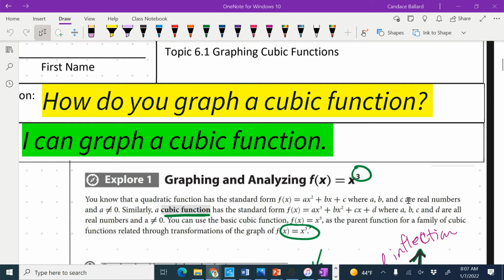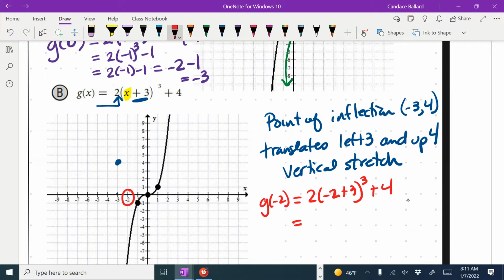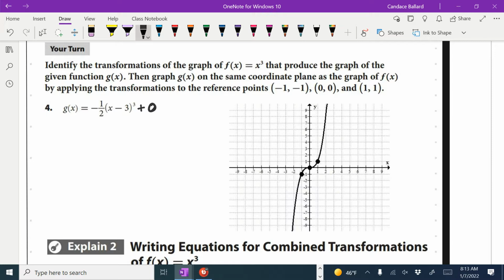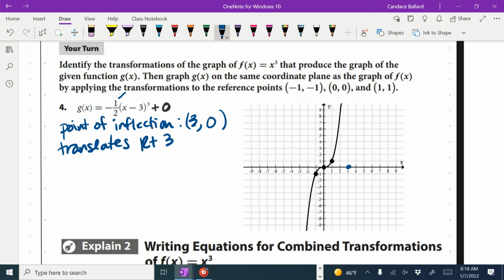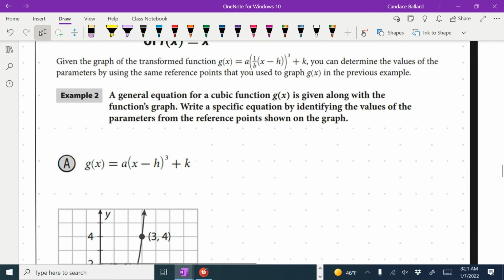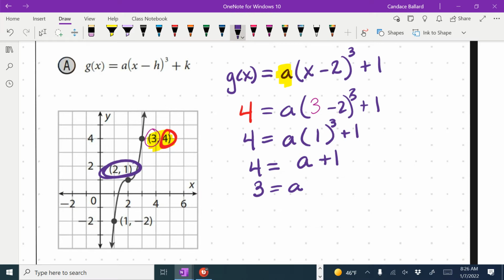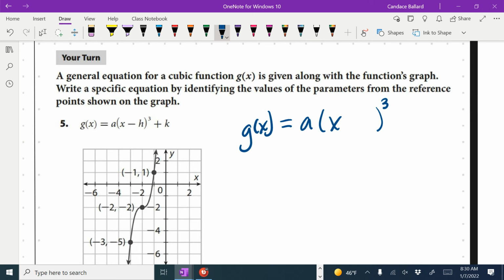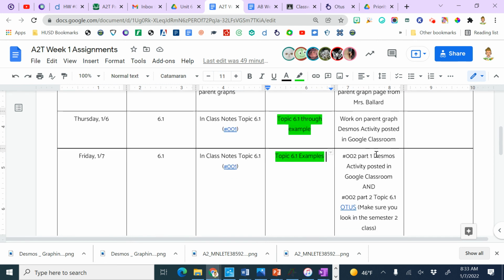Topic 6.1 Examples 1b - Your Turn 5 (Live lesson)